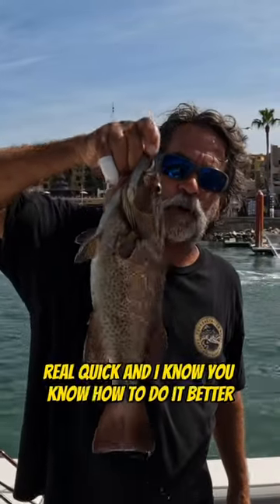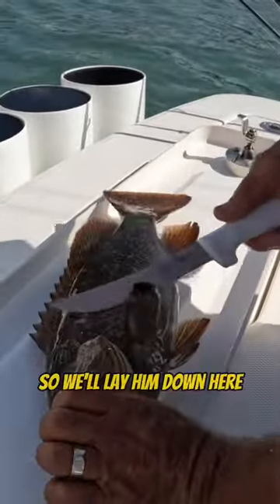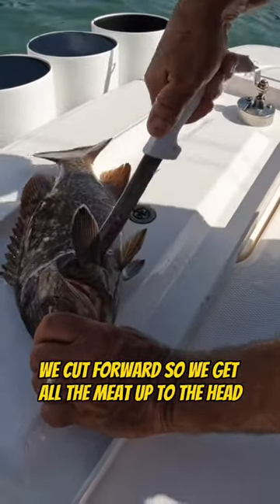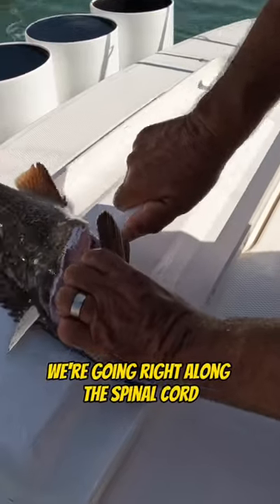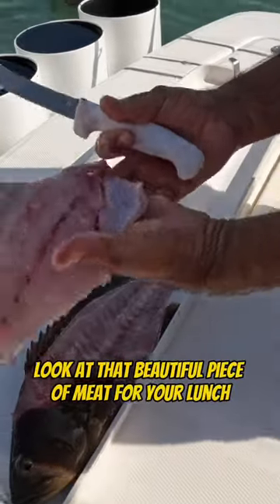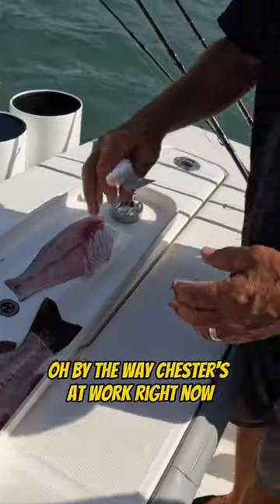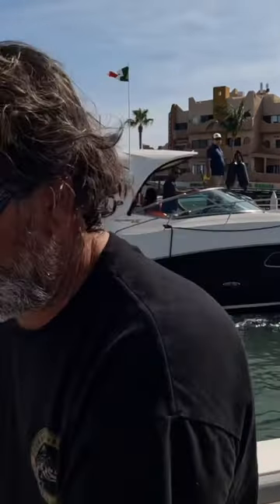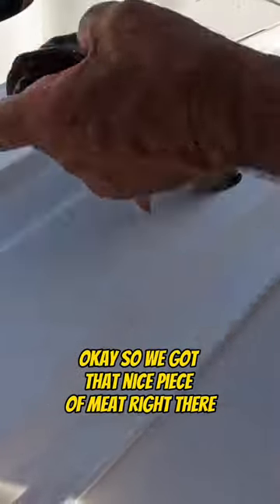How to Fillet a Grouper 🔪 Part 2